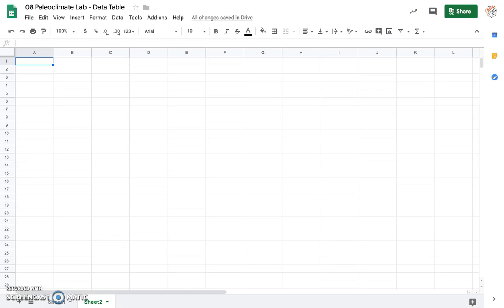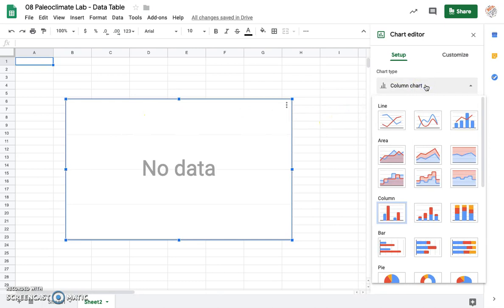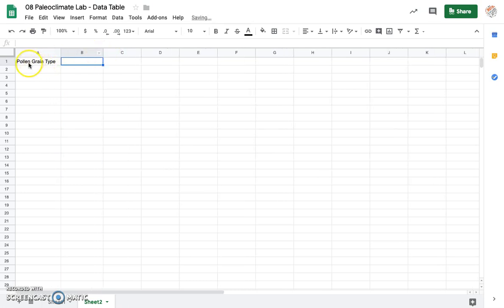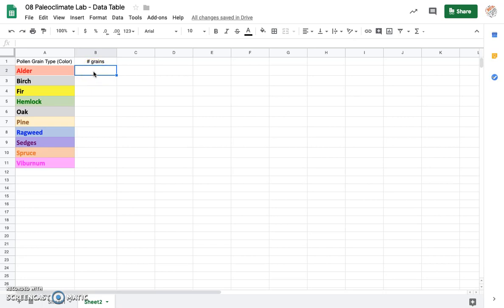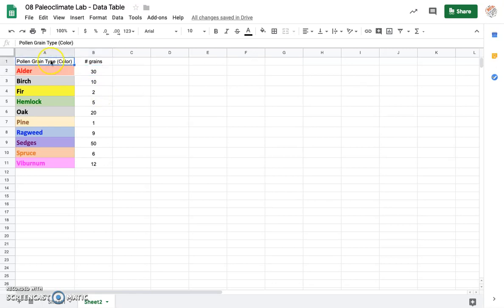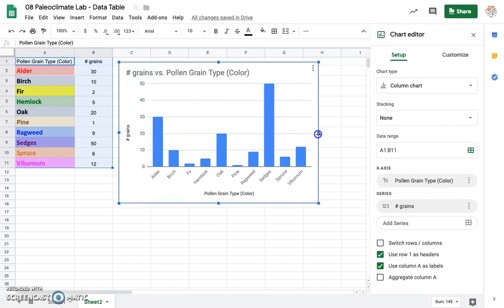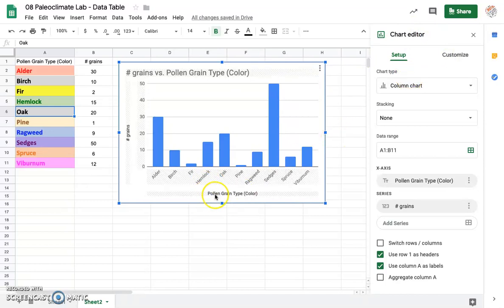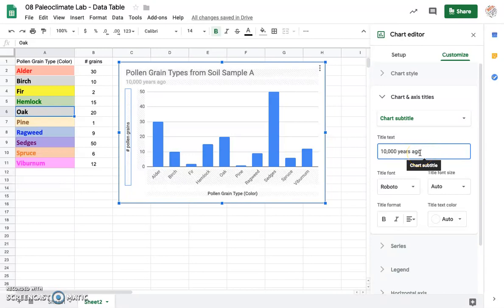Google Sheets - How To Create Data Table and Chart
This takes you through how to create a data table for lab observations and measurements and how to create a graph for your data in Google Sheets.